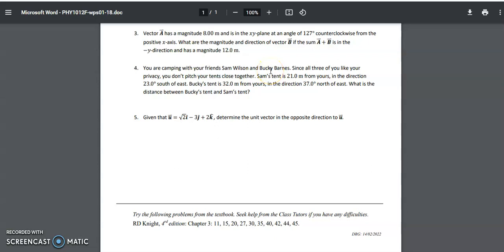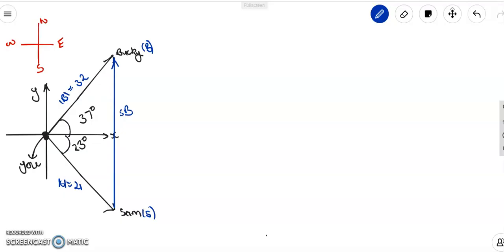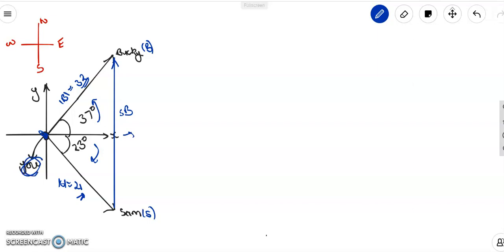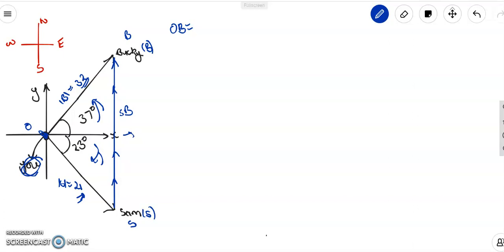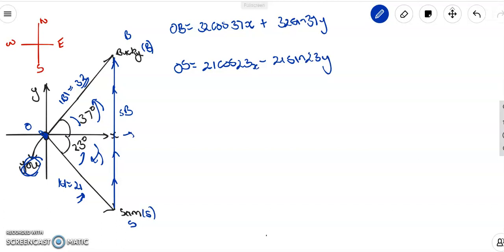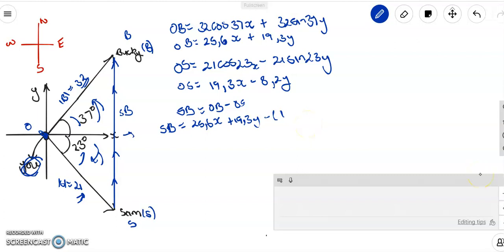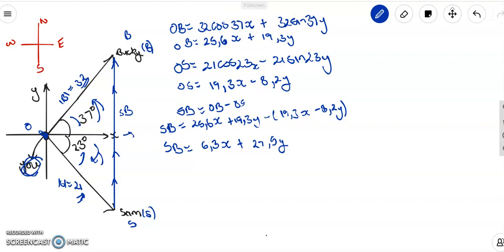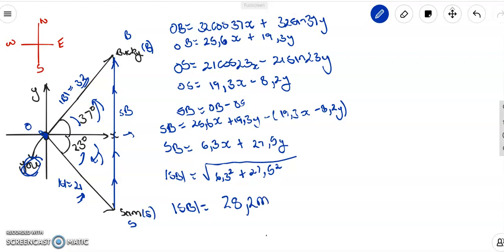WPS1 number 4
You are camping with your friends Sam Wilson and Bucky Barnes. Since all three of you like your
privacy, you don’t pitch your tents close together. Sam’s tent is 21.0 m from yours, in the direction
23.0° south of east. Bucky’s tent is 32.0 m from yours, in the direction 37.0° north of east. What is the
distance between Bucky’s tent and Sam’s tent?